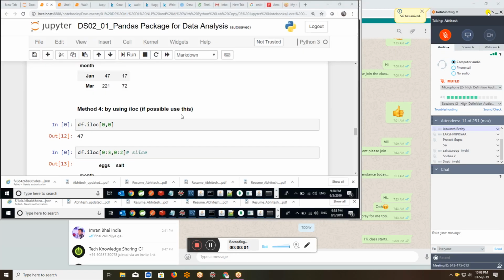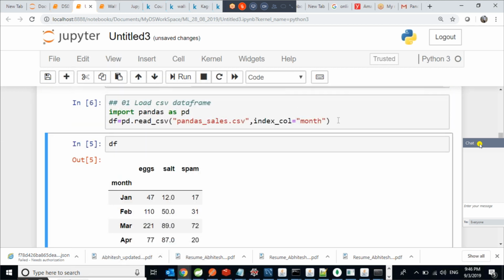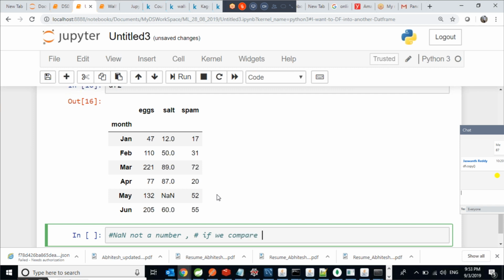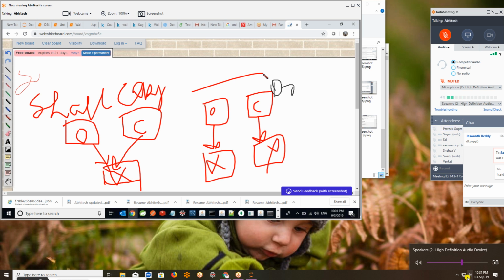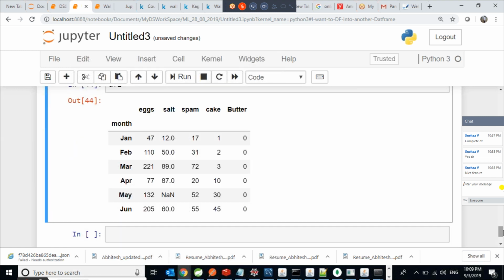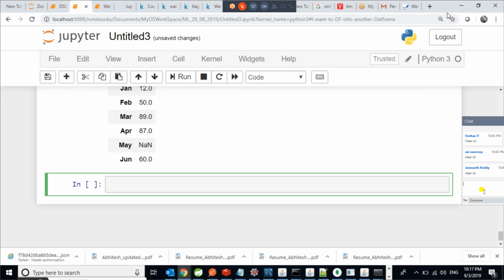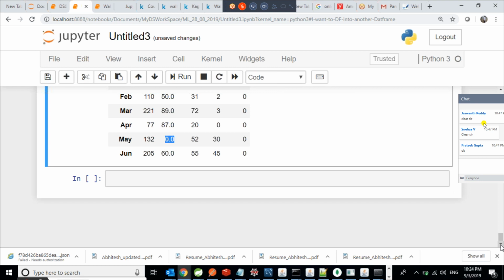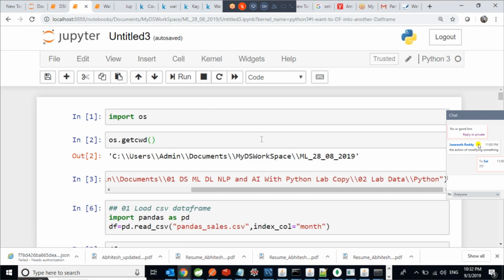Pandas datframe manipulation